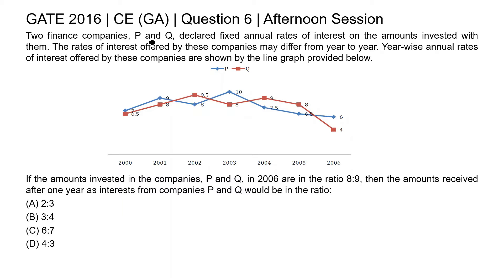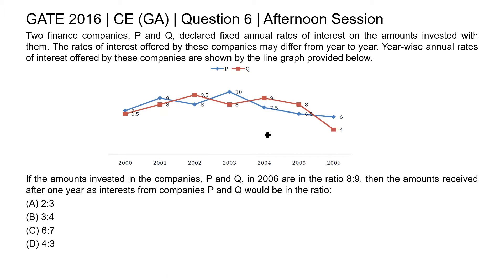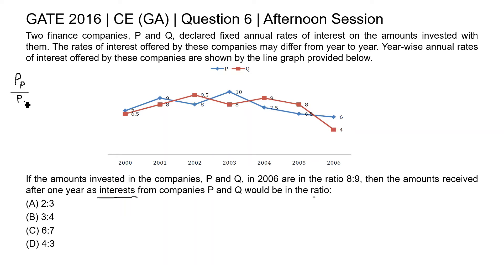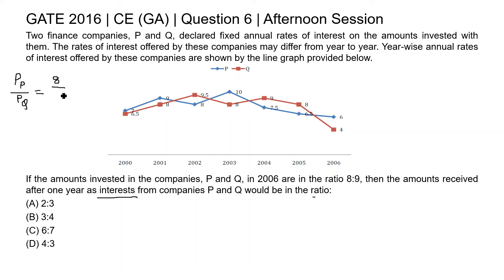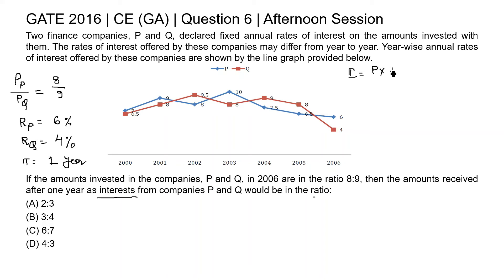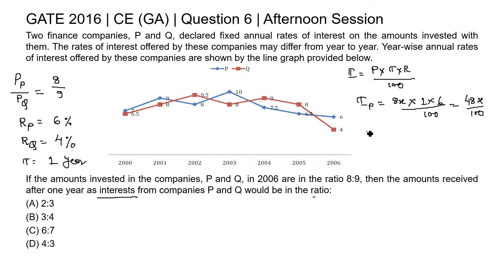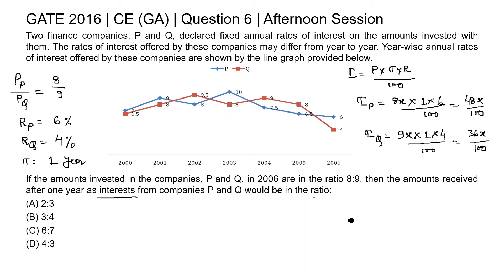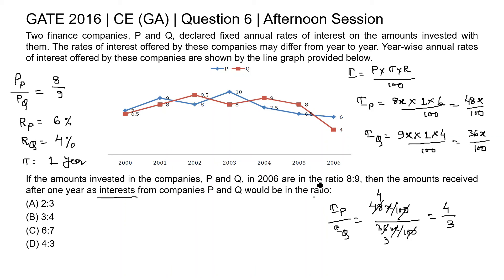Q6 APT CE 2016 S2